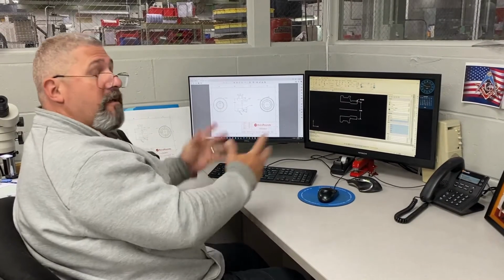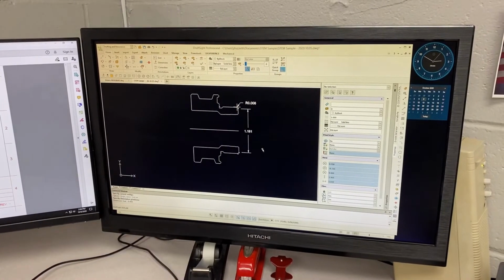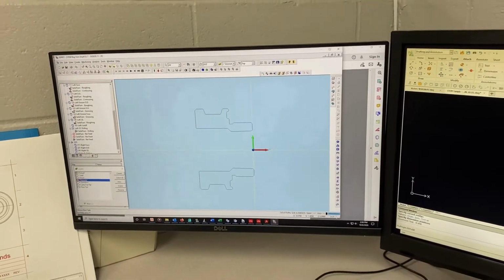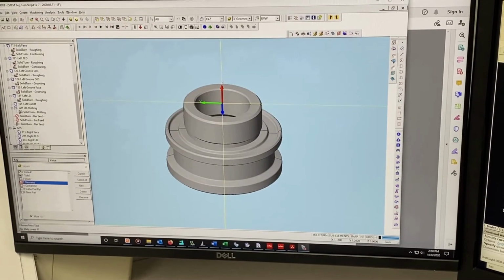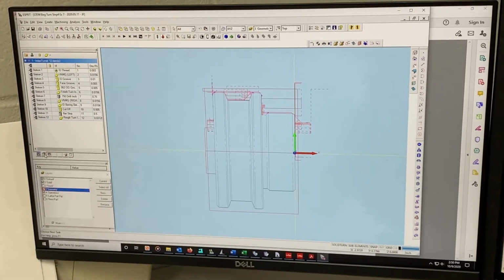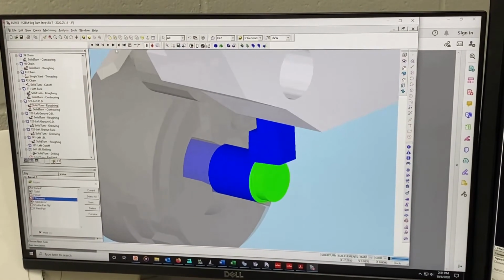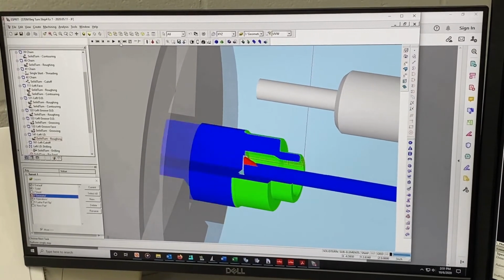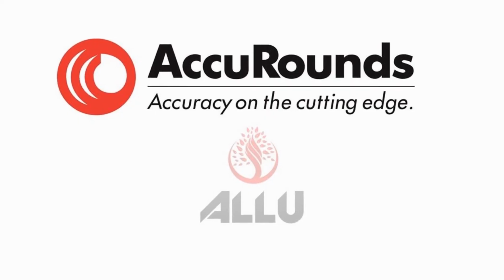STEM CAM Software Demo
Learn how CAM (Computer Aided Manufacturing) Software is used to help manufacture a machined component with this demonstration.